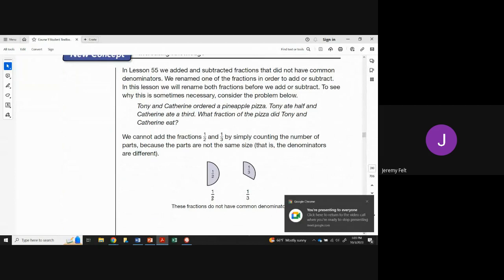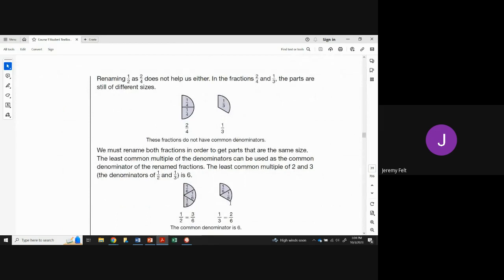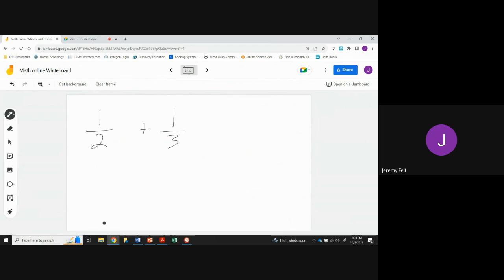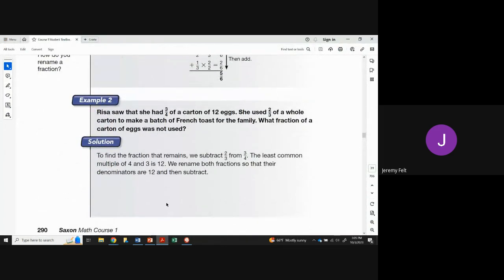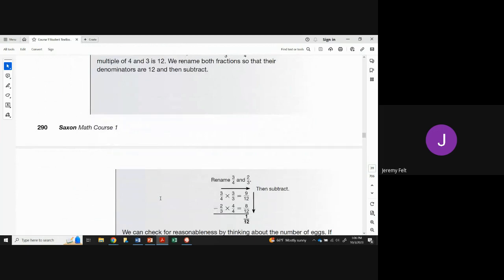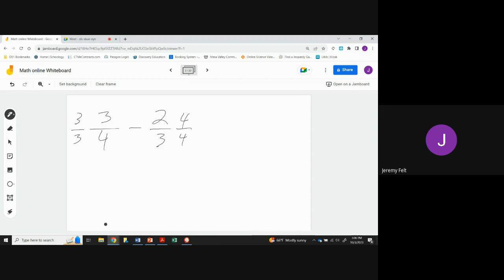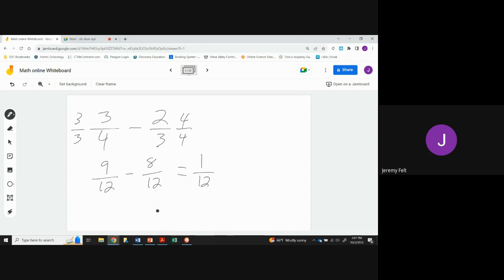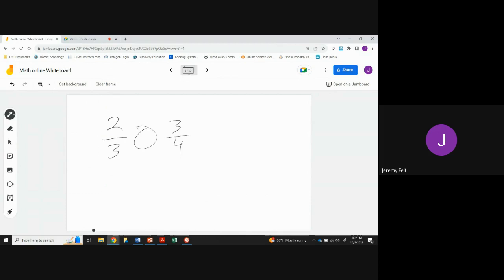Math 6 Day 21